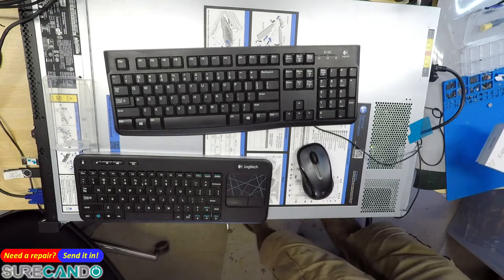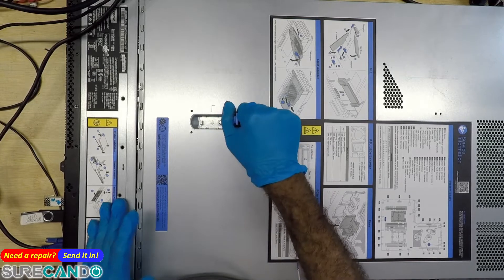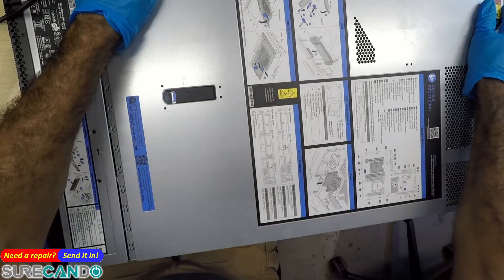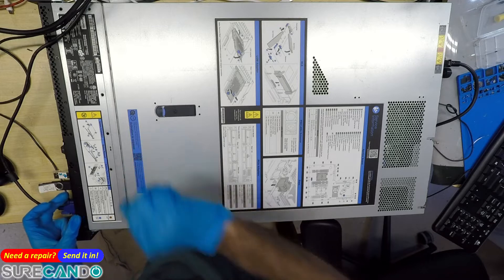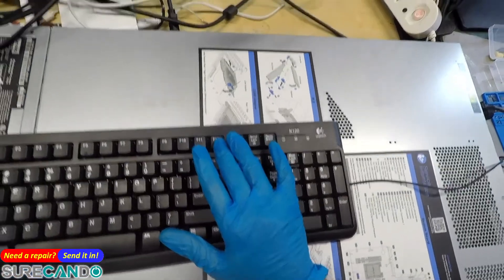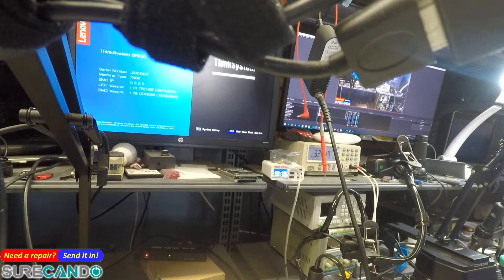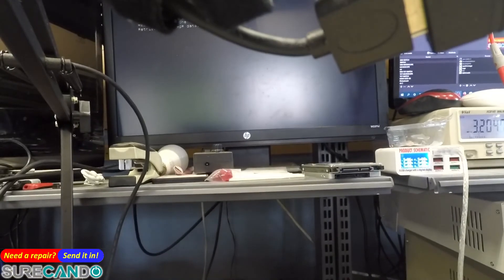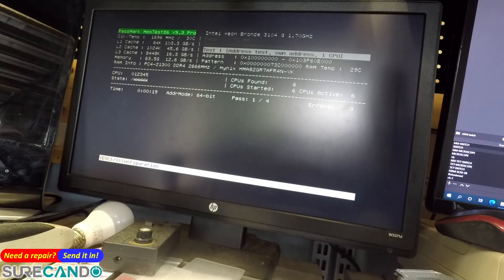1U Lenovo ThinkSystem SR530 2P rack server Boot from USB & MemTest on Server